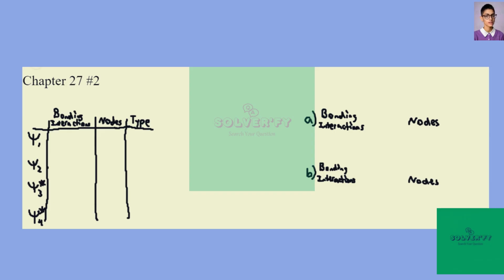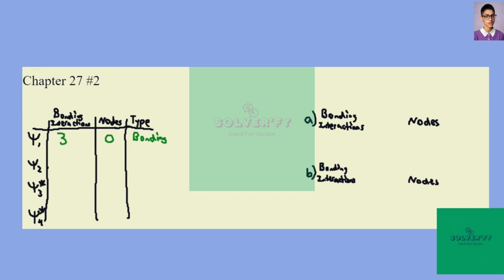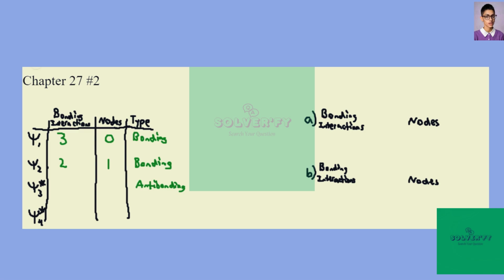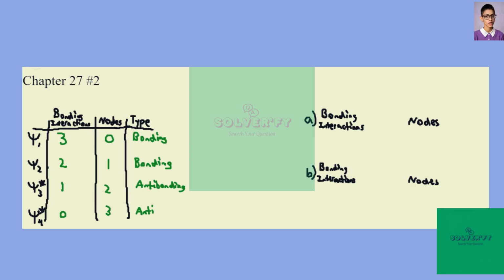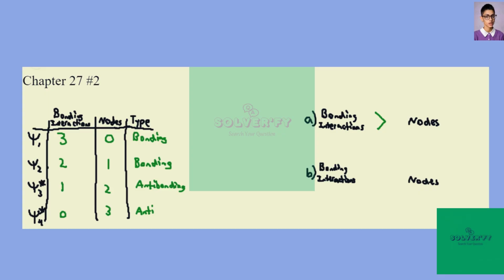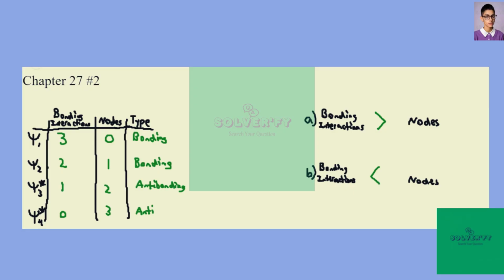[Chemistry] For each molecular orbital in Figure 27.2, count the number of bonding interactions (int